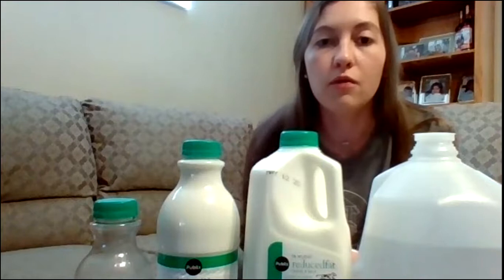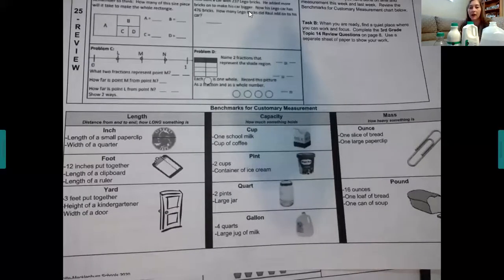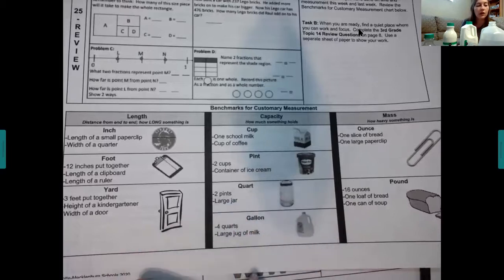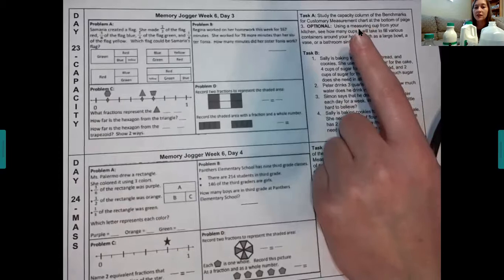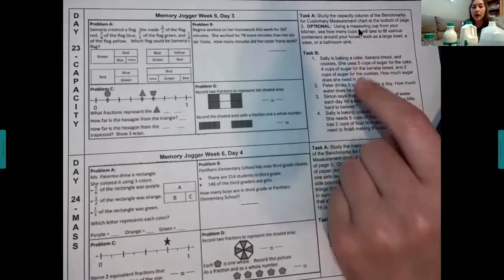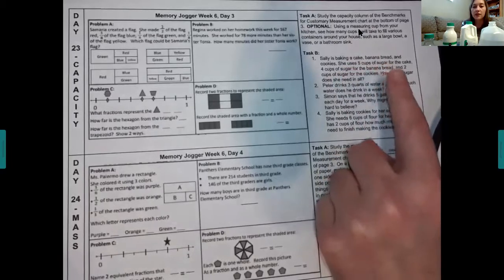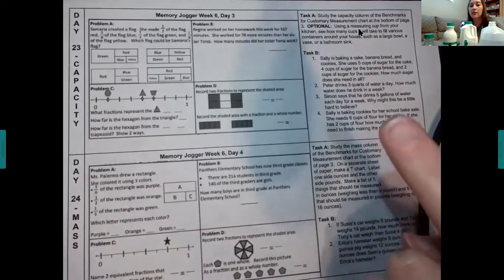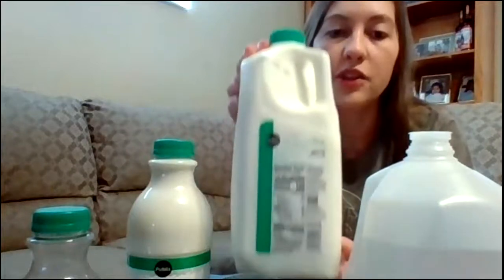Day 23 Capacity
This video reviews the units of measurement for Capacity in the customary system and goes over the tasks for Day 23.